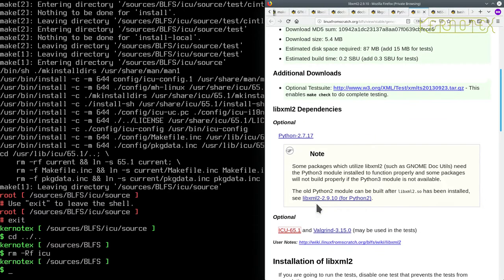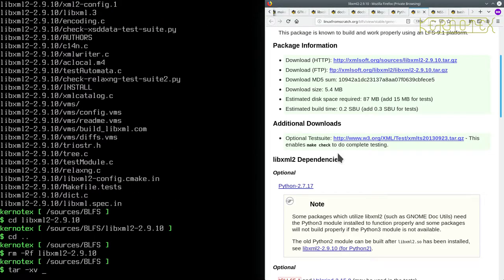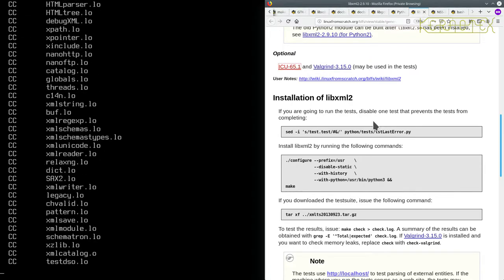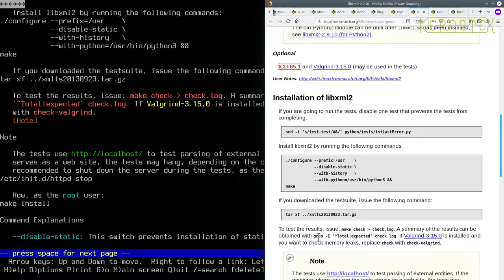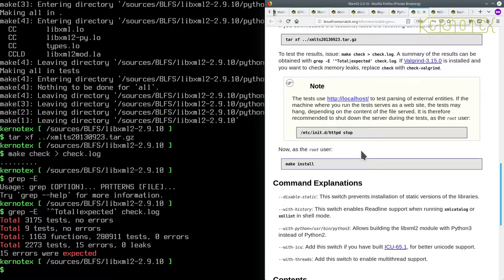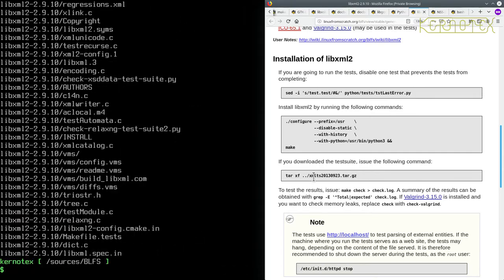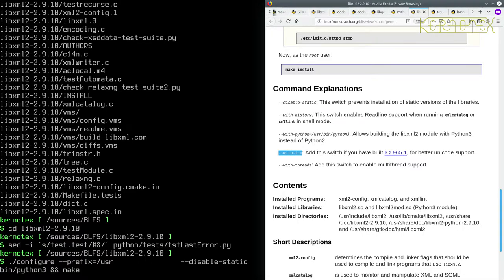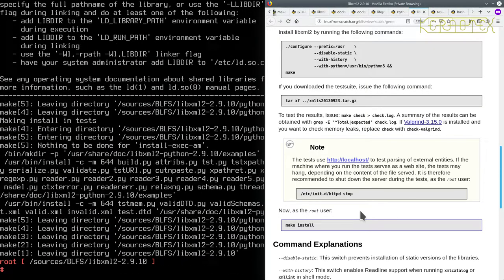How to build and install BLFS 9.1 - Part 19: Security - make-ca dependency: Libxml2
Part 19: Security - make-ca dependency: Libxml2

Before building the Python Libxml2 module, the actual Libxml2 package is built here.